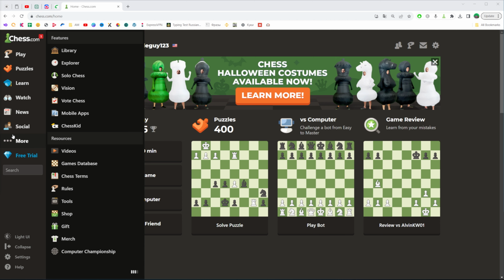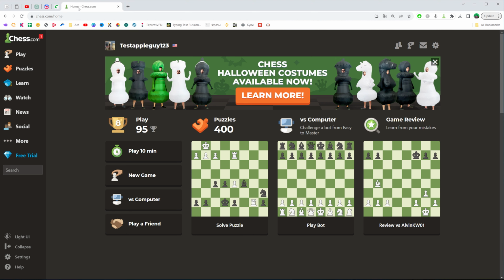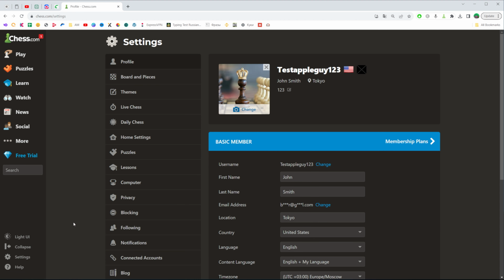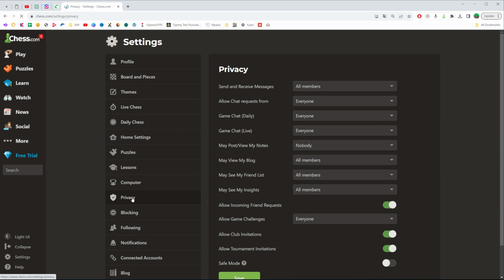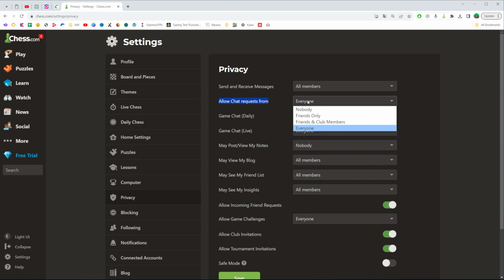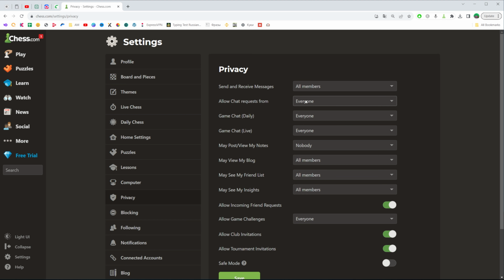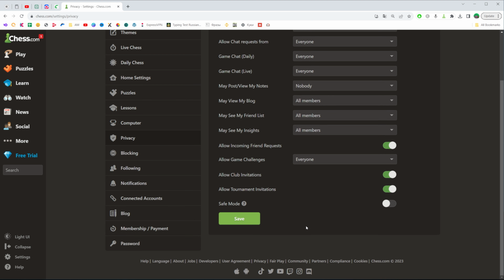How to Allow or Deny Chat Requests on Chess.Com - Full Guide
If you are looking for a video about how to allow or deny chat requests on chess.com, here it is!